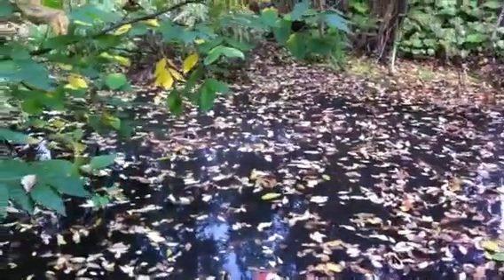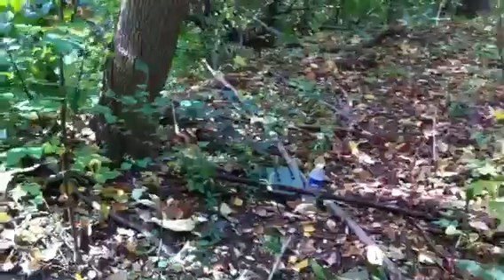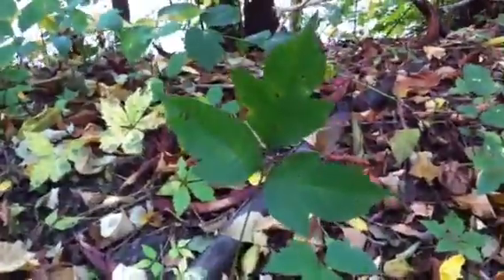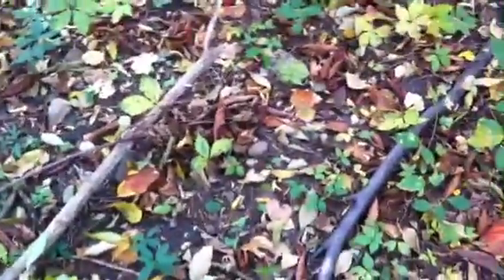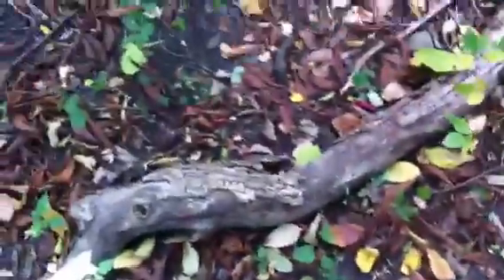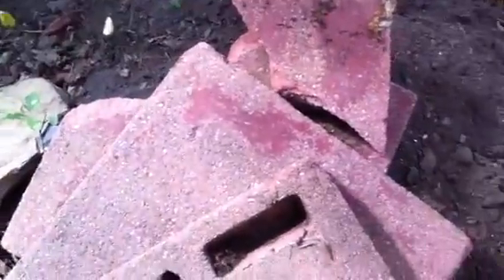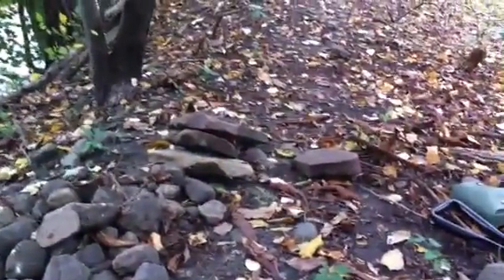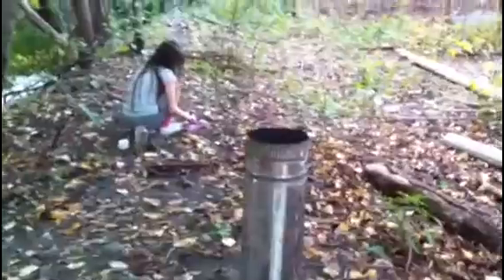Heating system for a winter shelter Pt. 1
This video shows an experiment building a safe heating system for a winter shelter. I wanted something that would heat the ground and some large rocks without having to keep the fire going all night. This system is a cross between a rocket mass heater and a Dakota fire hole.